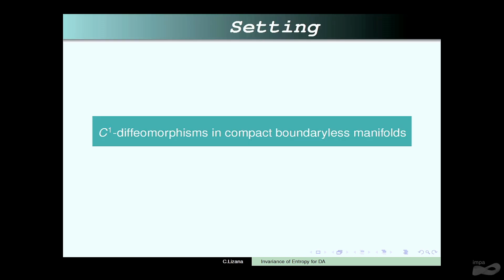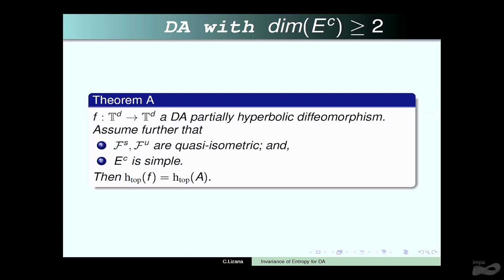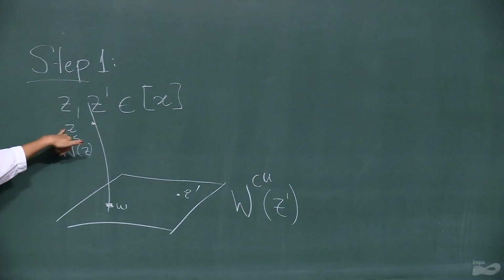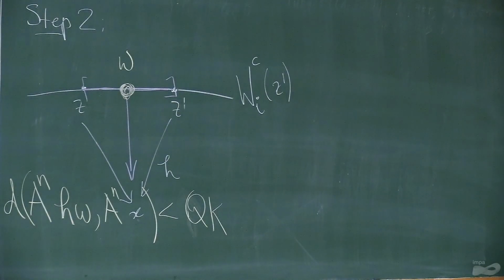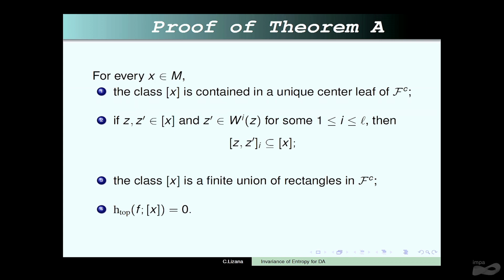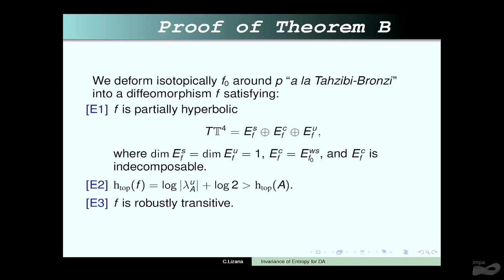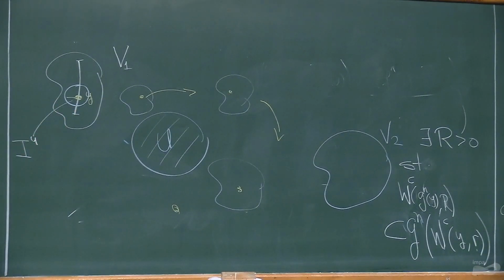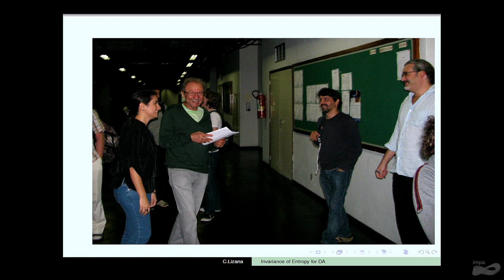Conference Jacob Palis at IMPA - Invariance of Entropy for maps isotopic to Anosov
On the occasion of his 80th birthday
Speaker: Cristina Lizana (UFBA) - Invariance of Entropy for maps isotopic to Anosov

This meeting is focused on the presentation and discussion of the mathematical work of Jacob Palis, focusing on the new perspectives that his mathematical contributions have opened. This meeting will complement the international conference in celebration of his birthday, which will take place at the International Center for Theoretical Physics (ICTP) in Trieste in August 2020. Researchers with a special connection with Jacob throughout his career will be invited to participate, as well his former students and collaborators.

Satellite Conferences:
March 10th – Academical Bridges, celebrating Jacob Palis 80th birthday
March 13th – EDAÍ, also celebrating Jacob Palis 80th birthday – PUC-RJ

Organizing Committee:
Lorenzo J. Díaz (PUC-Rio) – Coordinator